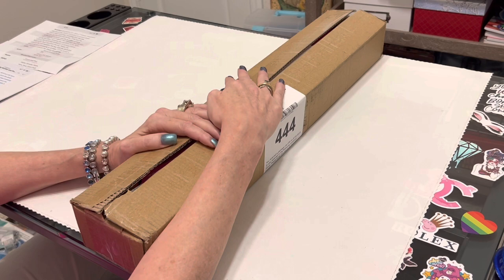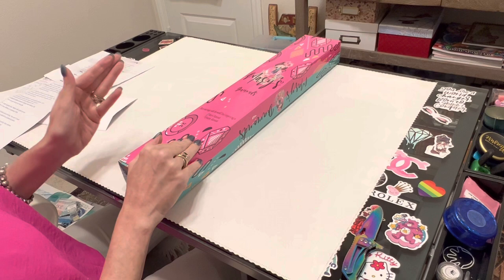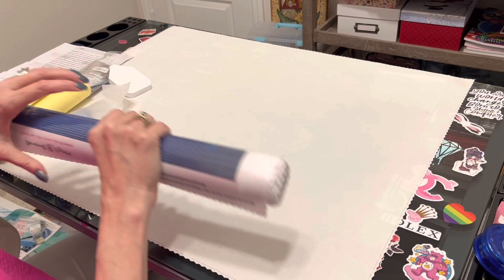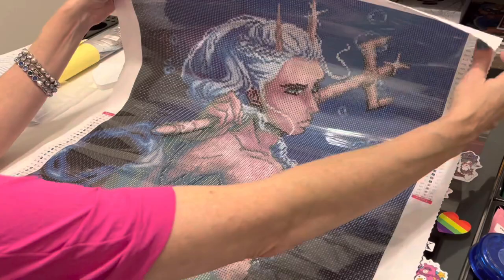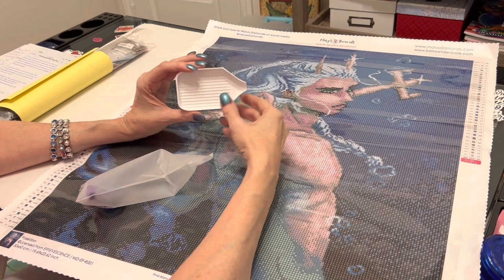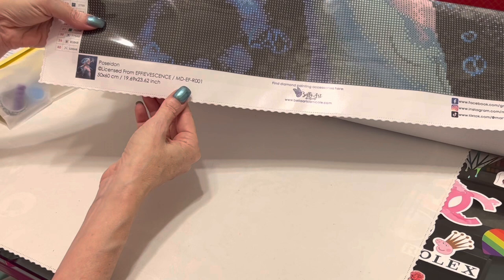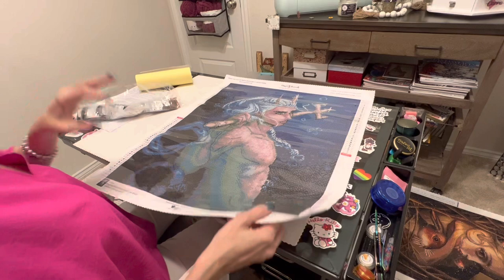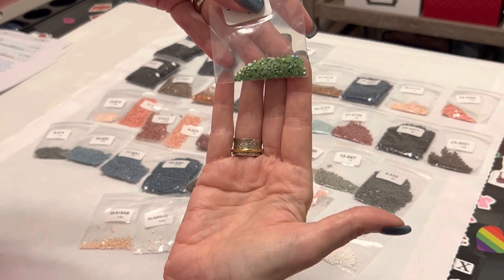Mary’s Diamonds Sneak Peek! AND…The Top 10 Things To Know About Mary’s Diamonds!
Here is all of the social information for Mary’s Diamonds! Happy shopping on their Grand Opening on May 20!!!